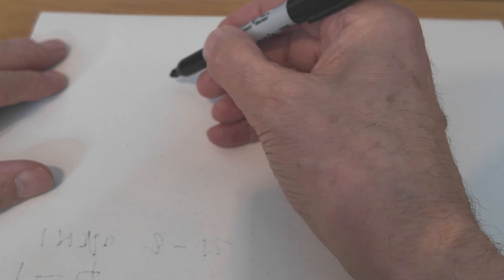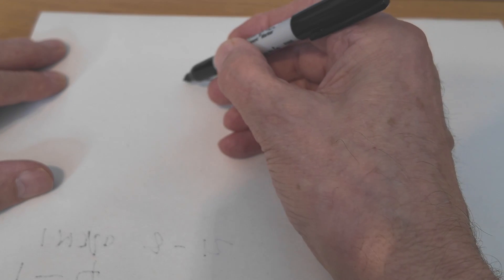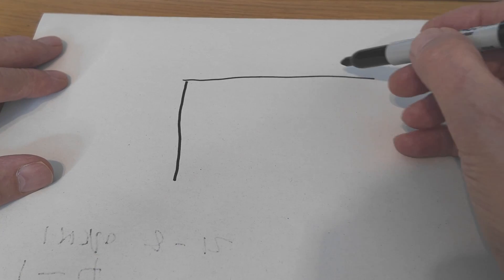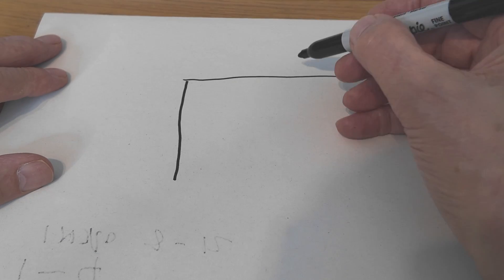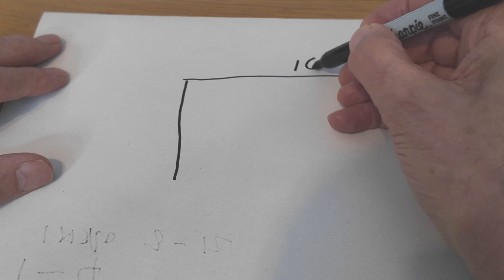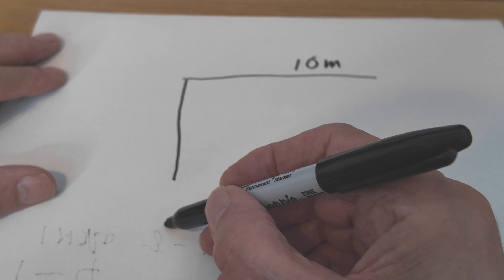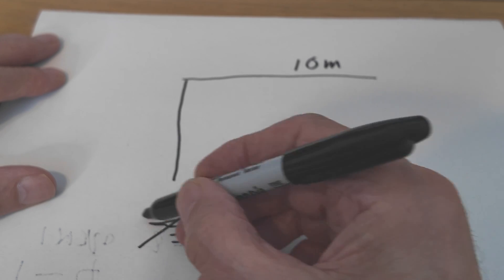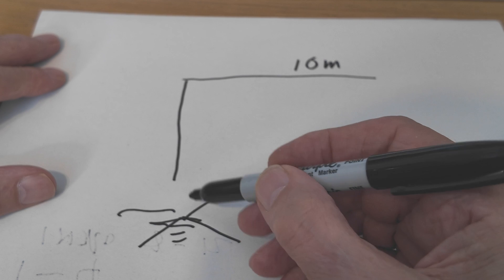Grounded Inverted L Antenna Try This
The Inverted L antenna has all kinds of possibilities. We recently covered the Reverse Fed Grounded L Antenna. Here we look at a simple method of adding two extra bands. It's a great opportunity to experiment in a small garden and work some DX. Presented by Peter Waters G3OJV.